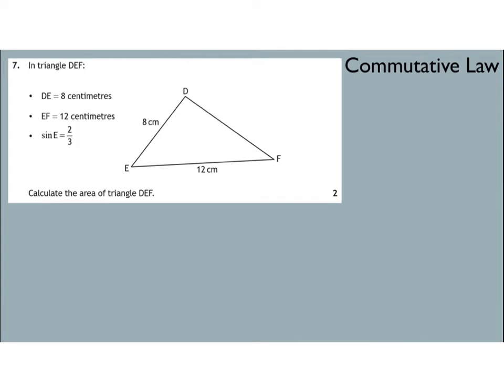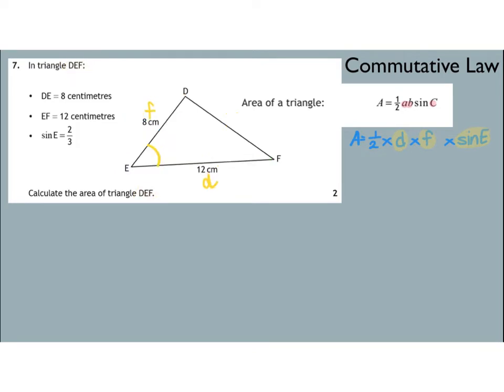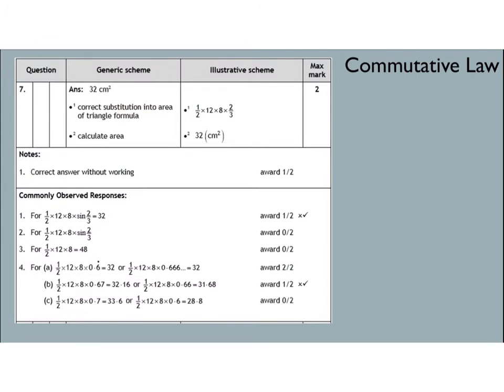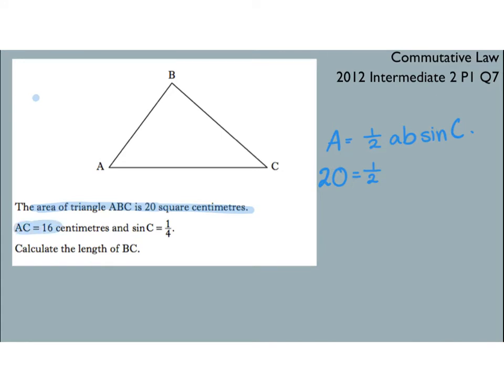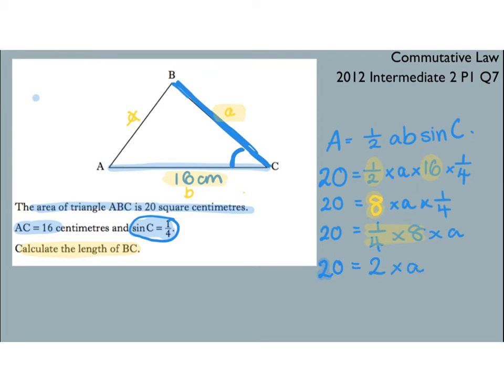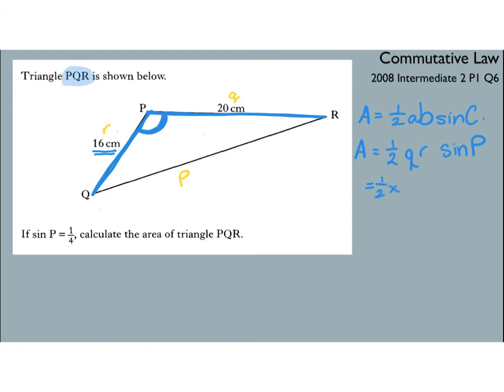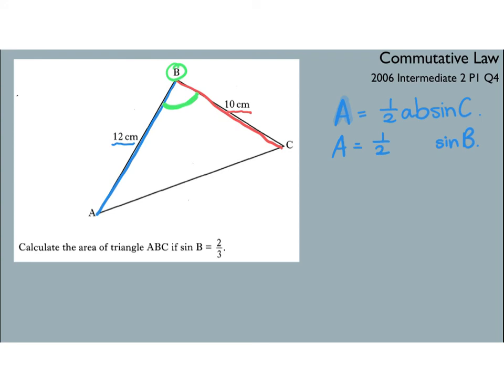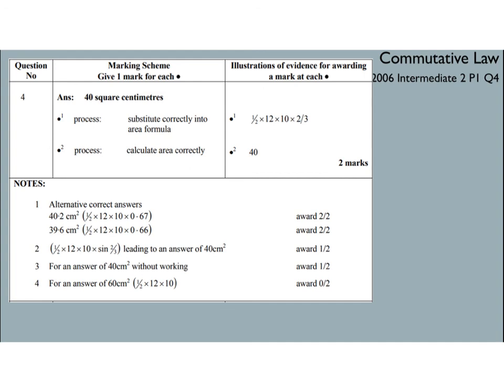N5 Area of Triangles Non Calc Part 2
Focus - SQA Non-Calculator Exam Questions on the area of a triangle using A = half a b sinC